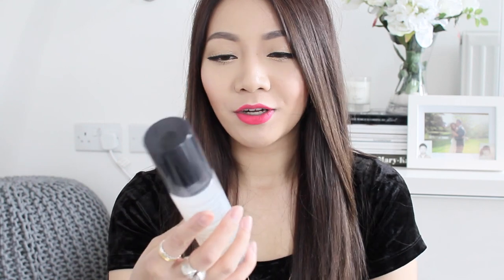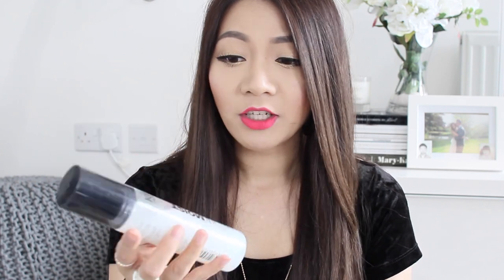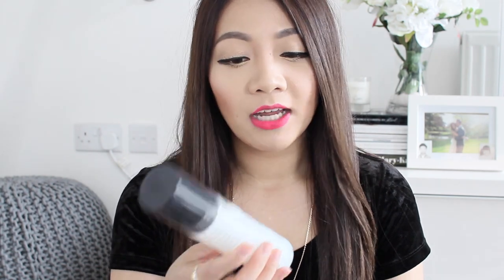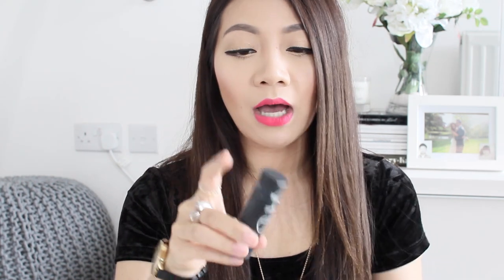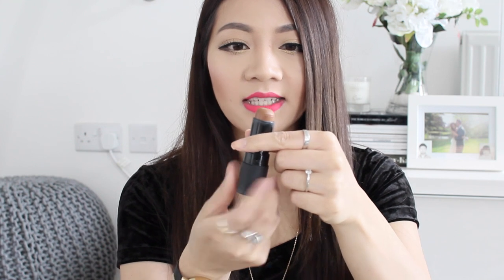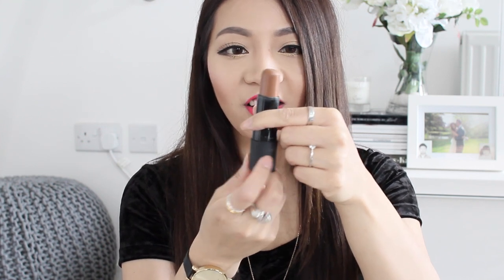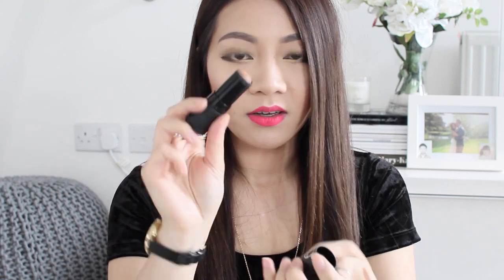April Faves 2014 - Some AMAZING finds.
► Please THUMBS UP if you liked the video =)

►PRODUCTS MENTIONED
KMS leave in conditioner
NARS Matte Multiple - Cappadoce
Soap and Glory One Heck of a Blot
La Roche Posay Effeclar Duo+
Sleek Matte Me Lip Creme - Brink Pink
Emma Hardie Amazing Face Moringa Cleansing Balm

Dress - American Apparel
Lips - Sleek Brink Pink